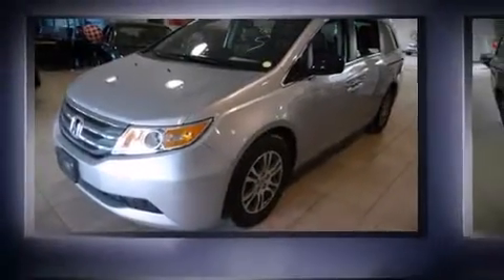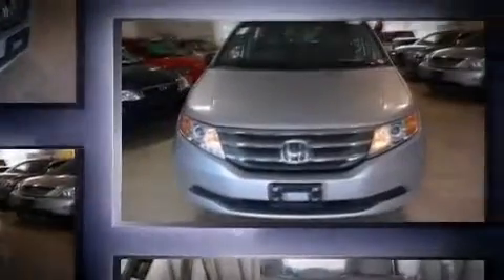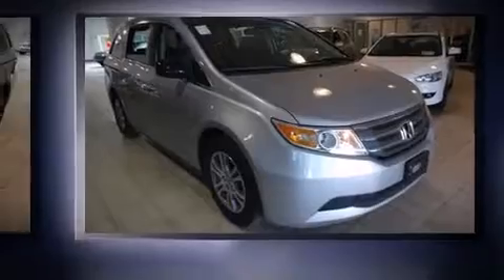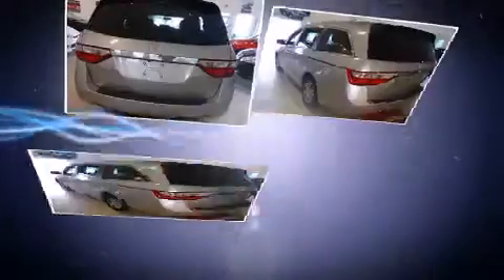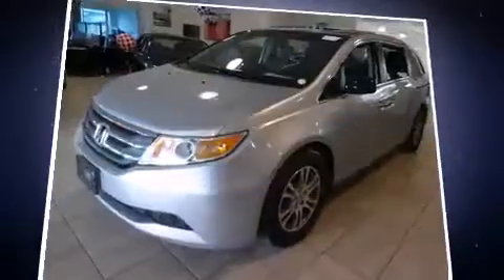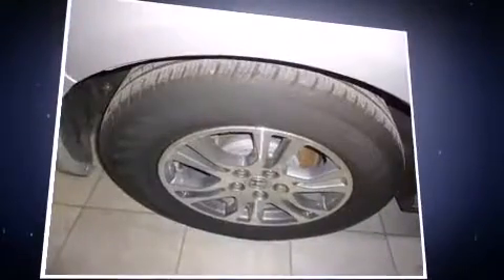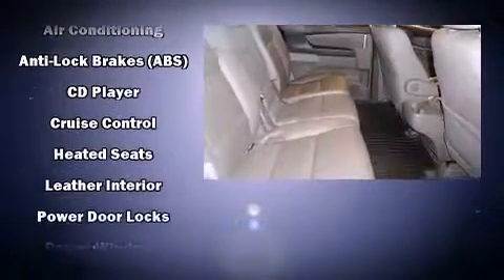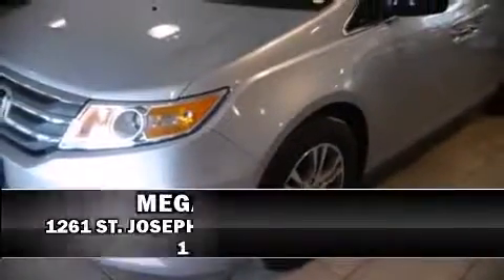2012 Honda Odyssey EX-L R. CAM 8 PASS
MEGA AUTOMOBILE
1261 ST. JOSEPH BLVD.

Treat yourself to a test drive in the 2012 Honda Odyssey. This 8 passenger van has not yet reached the 20,000 kilometer mark! It features a front-wheel-drive platform, an automatic transmission, and a 3.5 liter 6 cylinder engine. It's equipped with tons of terrific amenities, but it won't break your budget. Like leather upholstery, a power seat, an automatic dimming rear-view mirror, fully automatic headlights, power moon roof, power windows, removable floor console, and remote keyless entry. Storage solutions are integrated throughout the interior, demonstrating thoughtful attention to detail. You and your passengers will enjoy the stereo system, which includes a CD player with MP3 capability, rear mounted audio controls, steering wheel mounted audio controls, and 7 speakers, providing excellent sound throughout the cabin. Rear LCD monitors provide entertainment that your passengers will appreciate no matter how far the drive. Honda ensures the safety and security of its passengers with equipment such as: head curtain airbags, front SIDE impact airbags, traction control, brake assist, anti-whiplash front head restraints, a security system, and 4 wheel disc brakes with ABS. Various mechanical systems are monitored by electronic stability control, keeping you on your intended path. We know that you have high expectations, and we enjoy the challenge of meeting and exceeding them! Please don't hesitate to give us a call.